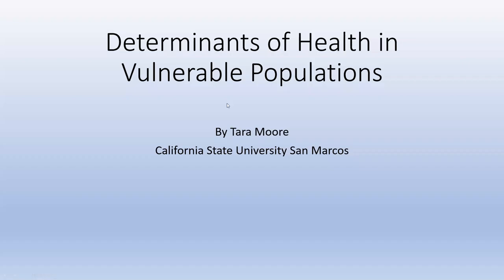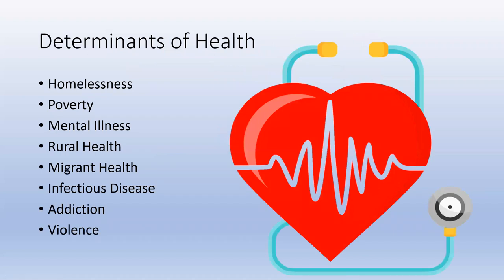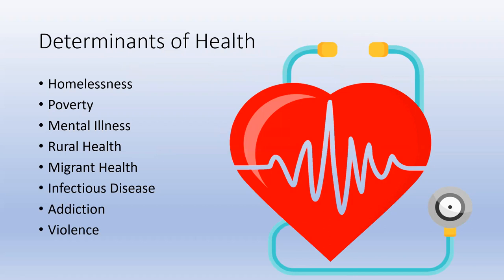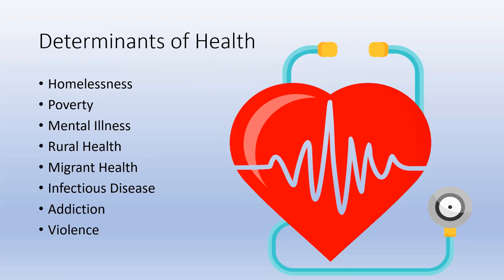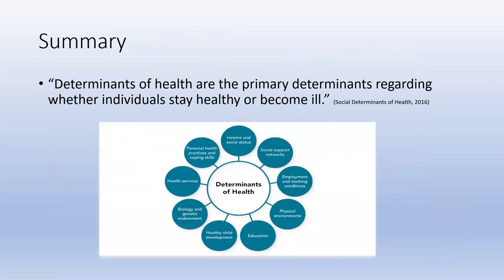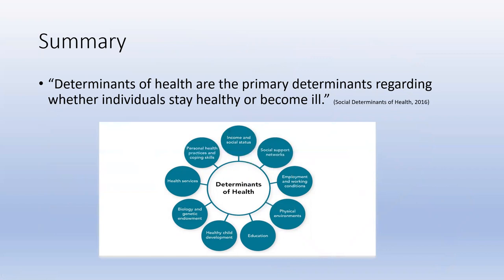Determinants of Health in Vulnerable Populations